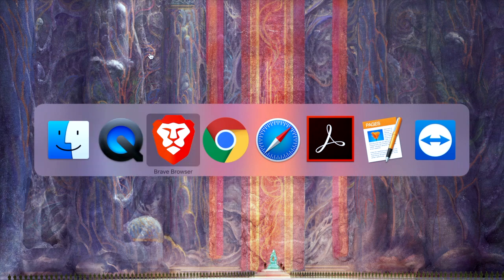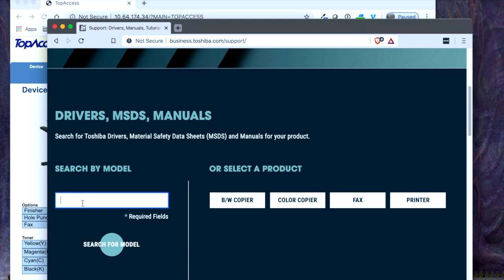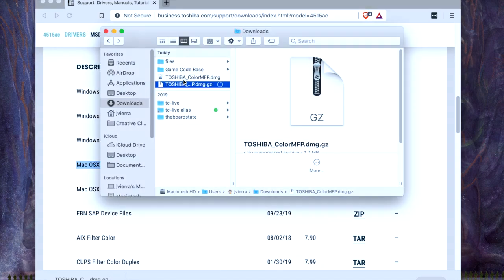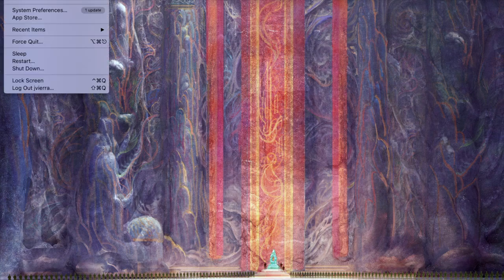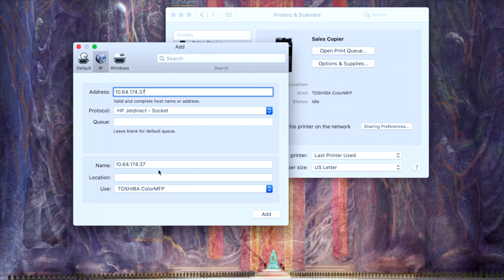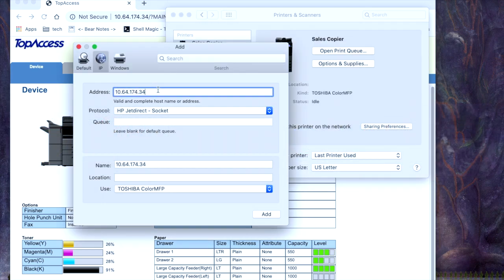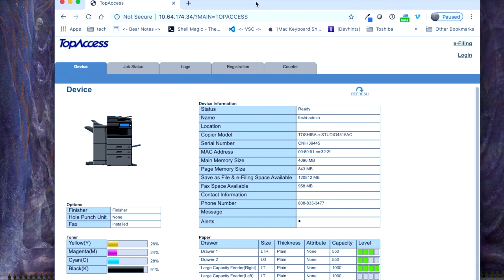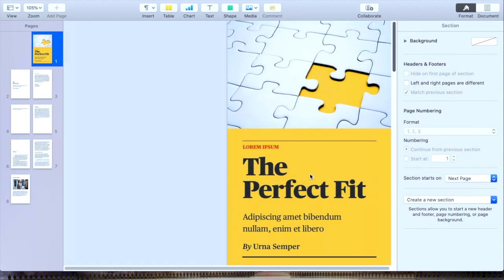How to install a Toshiba print driver for your Macintosh computer.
A requested post. Please forgive the Imessage pop ups towards the end.

Mahalo